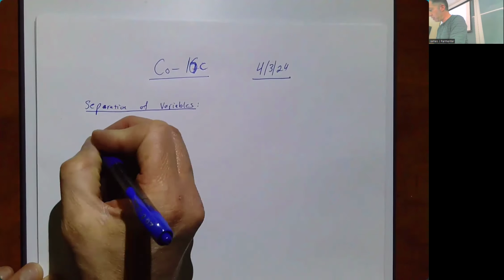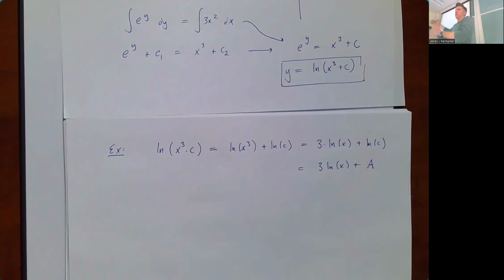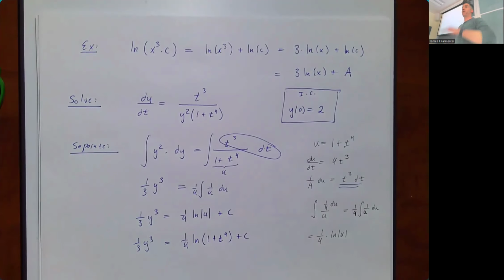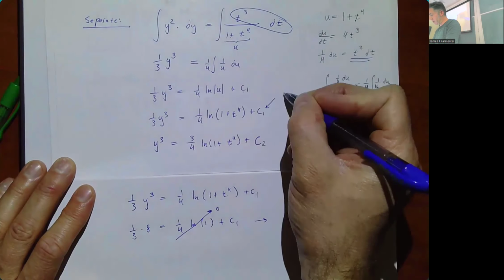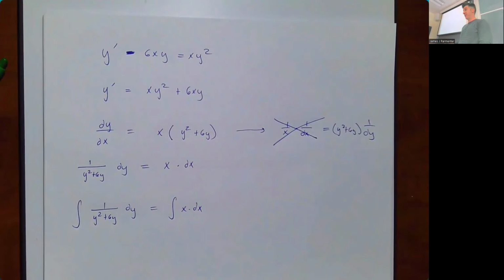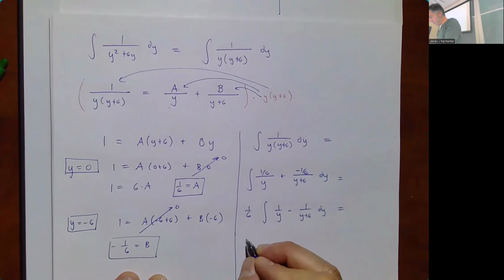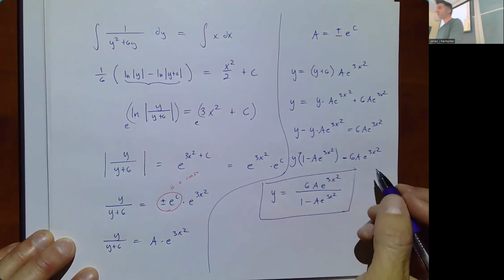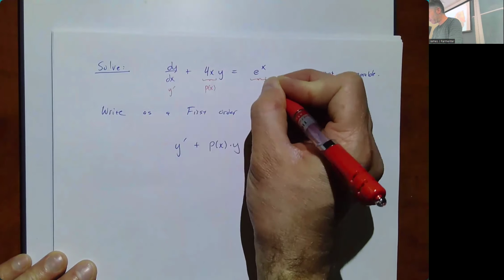Co-16C 4-3-24: Solving Differential Equations using Separation of Variables